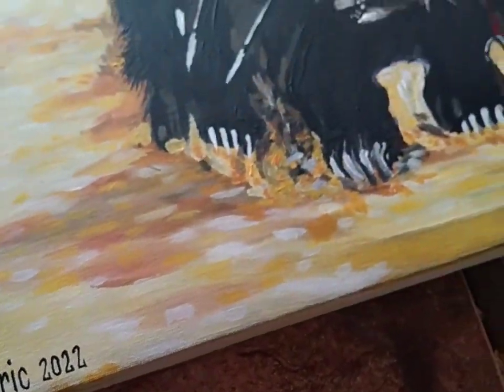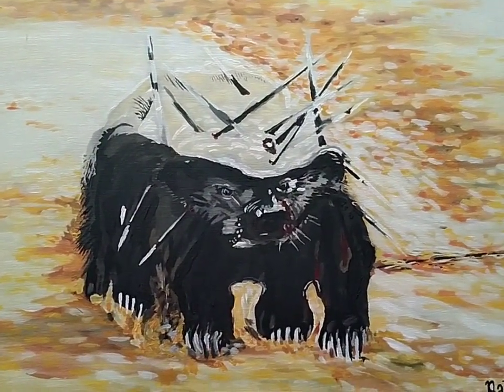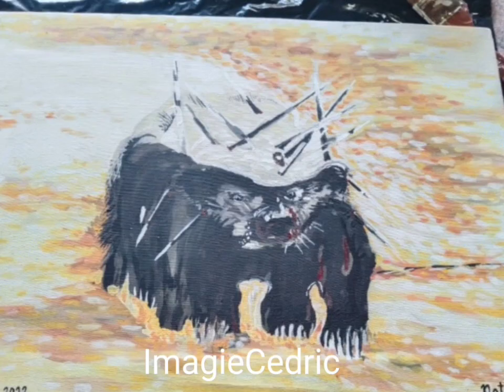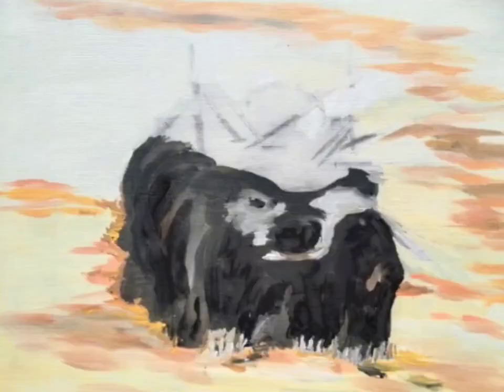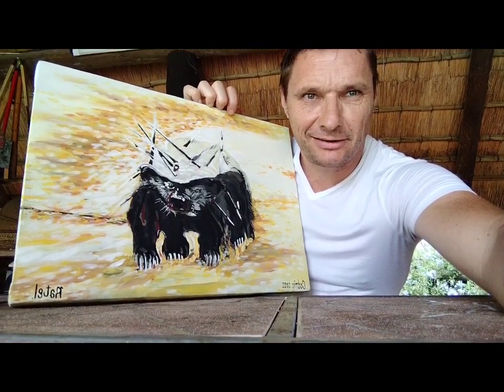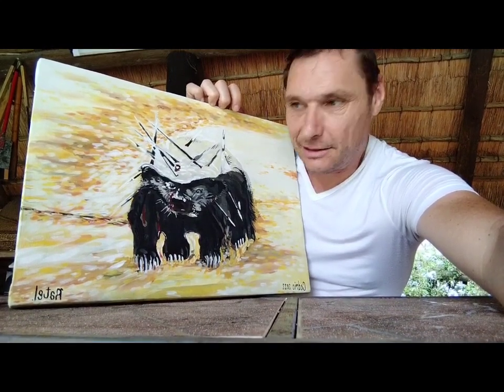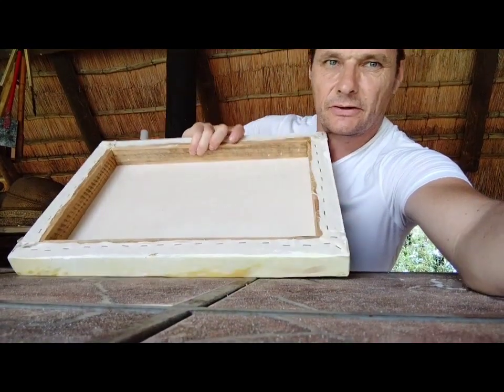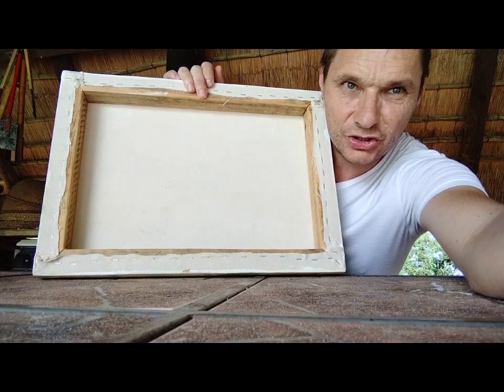Introduction to ImagineCedric creative ART Paintings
Introduction video to my painting